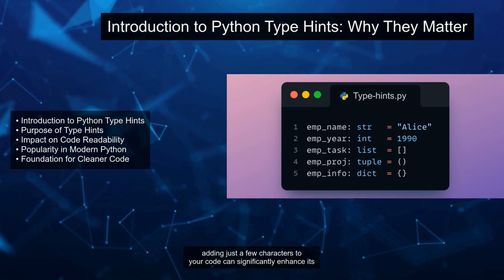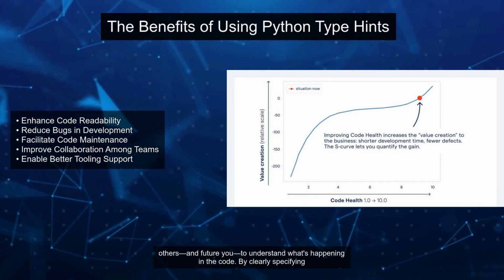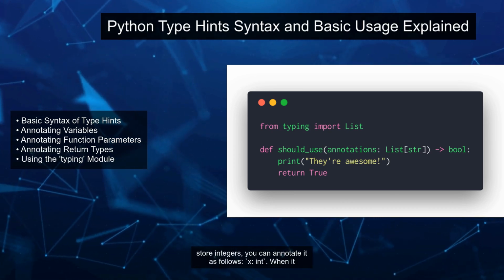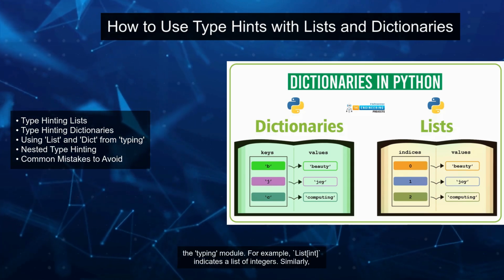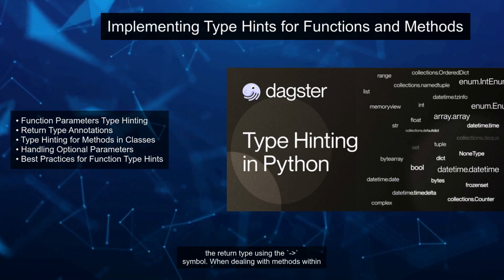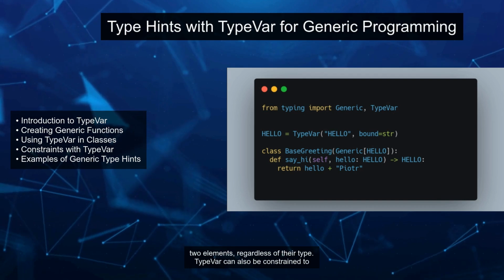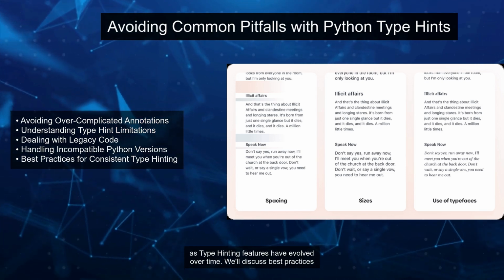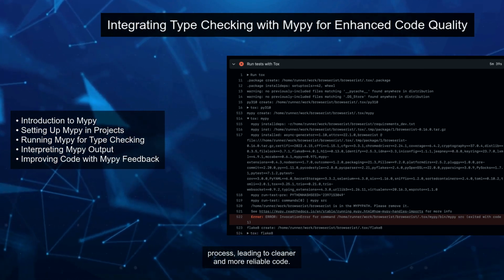Mastering Python Type Hints for Clean Code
🤖 Looking to elevate your Python coding skills? ⚡ Discover how Python Type Hints can revolutionize your code quality and readability! 🚀 In this video, we'll dive deep into the world of Python Type Hints, showing you how to create cleaner and more maintainable code. Learn to enhance readability, reduce bugs, and improve collaboration in your projects. 🔍 What You'll Learn in This Video: ✨ Introduction to Python Type Hints and their purpose ⚡ Benefits of using Python Type Hints for code maintenance and readability 🚀 Syntax and basic usage of Type Hints 🎯 Type Hinting Lists and Dictionaries 🔥 Implementing Type Hints in functions and methods 🛠️ Using TypeVar for Generic Programming 📌 Integrating Type Checking with Mypy 🧠 Ideal for AI enthusiasts, tech enthusiasts, and developers looking to streamline their workflow and ensure high-quality code. 🌐 Other Related Videos on Our Channel: - NextGen AI Explorer - AI ENgineering 🌍 Follow Us for More AI & Tech Content: - YouTube - Twitter 🔔 Never Miss an Update! ⚠ Due diligence is advised when applying these techniques. © Nextgen AI & Tech Explorer